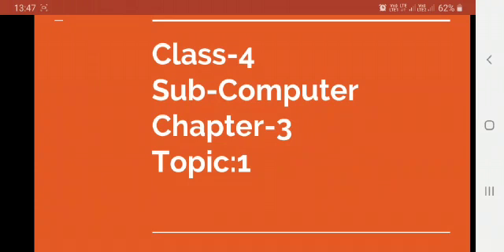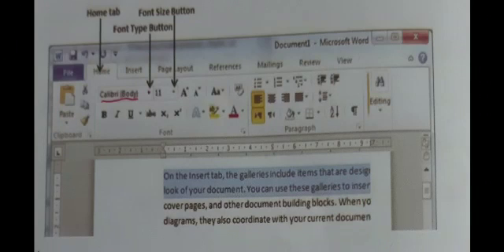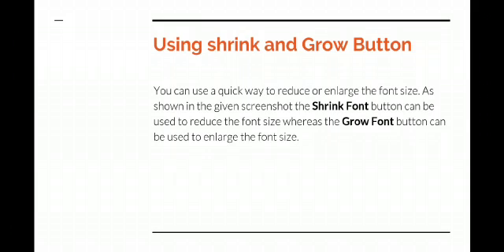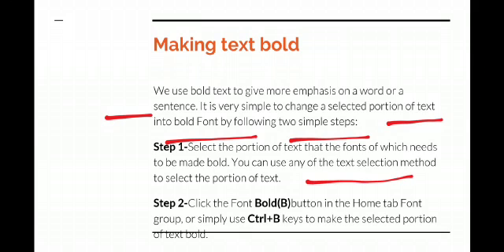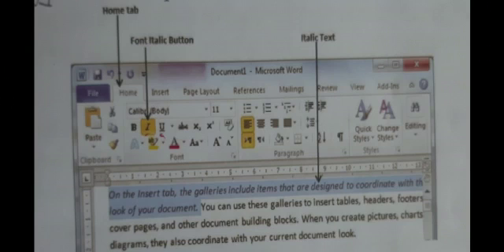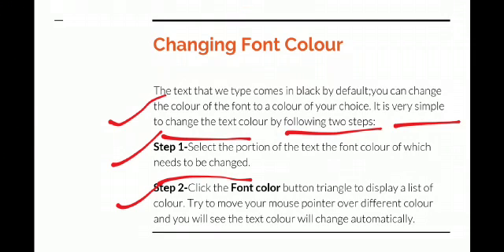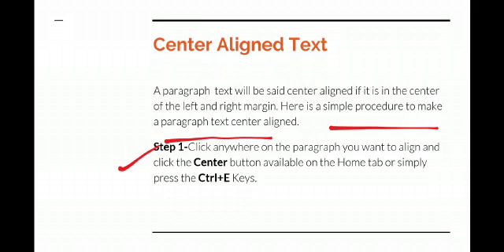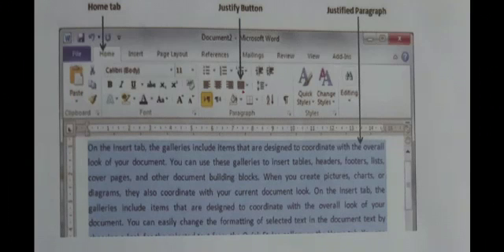Class IV Computer Ch3 P1 (2nd Term)